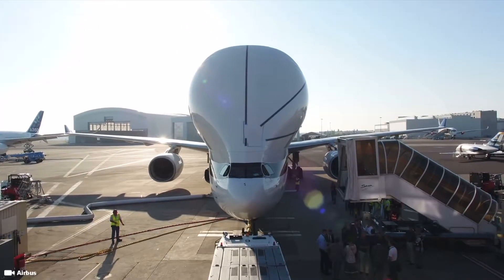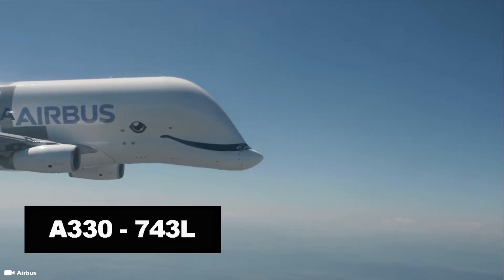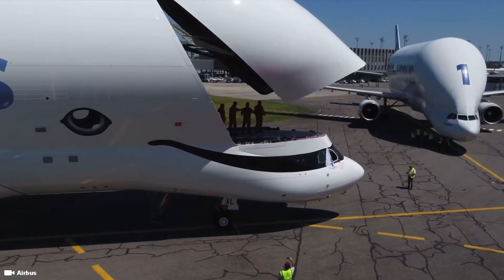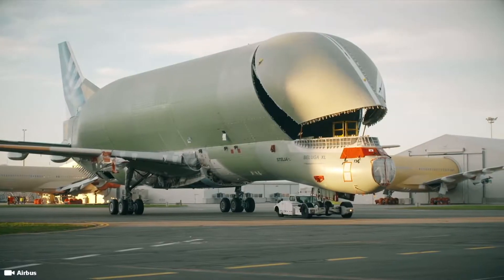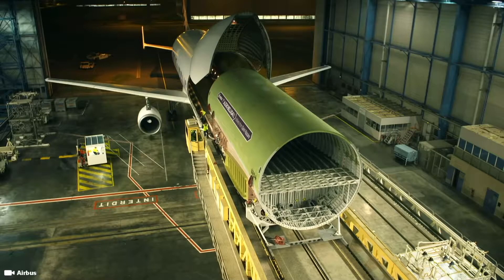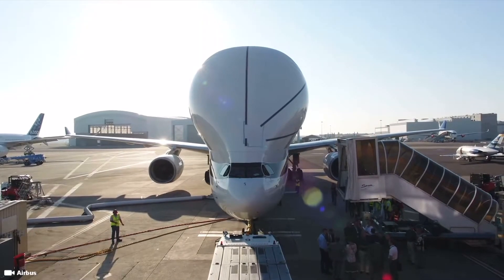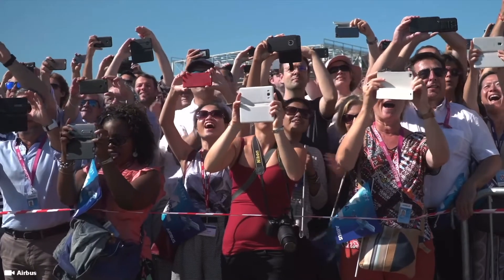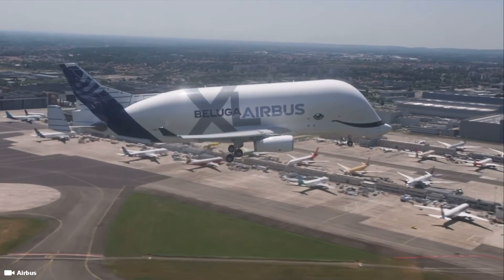Inside the Airbus BELUGA XL Flying Whale | A330 - 743L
The Airbus Beluga XL Also known as the A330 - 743L is a flying Beluga WHALE airplane

Timecode

0:00 Intro
0:10 Airbus Beluga XL airplane WHALE
1:00 Airbus Beluga XL A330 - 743L
1:30 Airbus Beluga ST A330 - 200F
2:00 The Biggest Airplane JET in the World
2:30 Cargo Freight Plane
3:00 Airplanes that look like UFO 's
3:30 The Bugatti of Airplane Jets AIRBUS